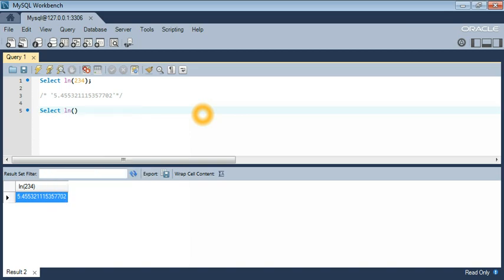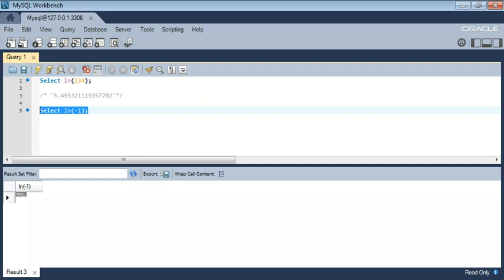MySQL Logarithm Math function to display the logarithm value of a positive number